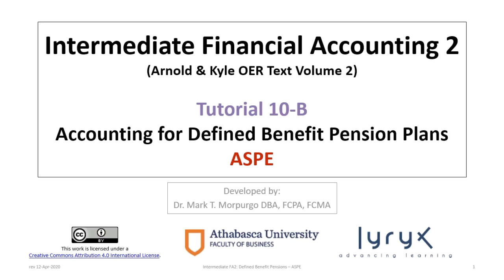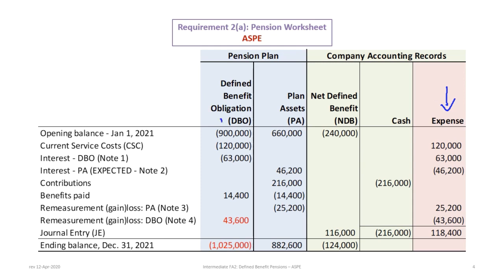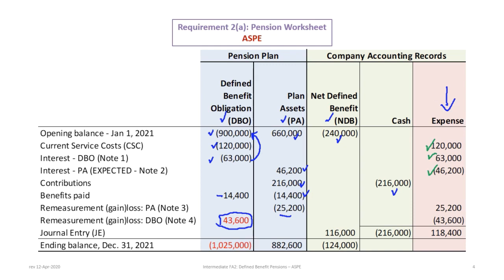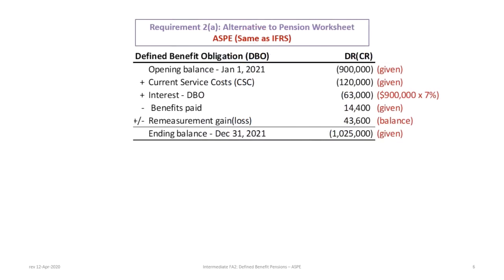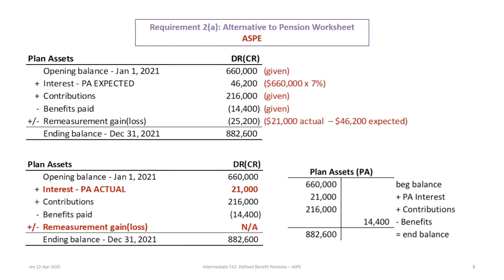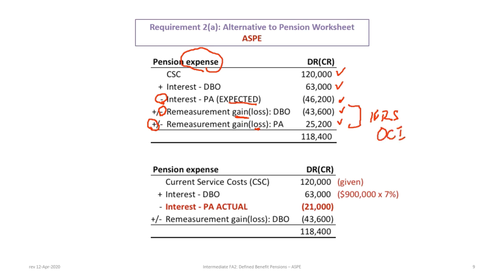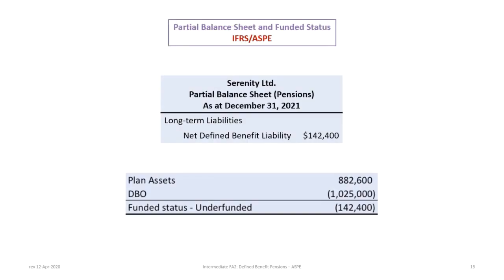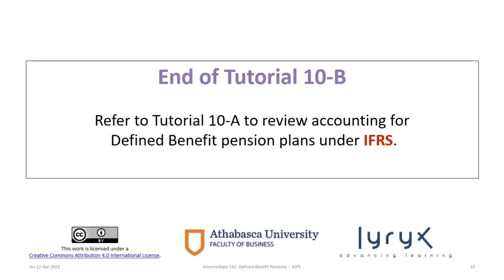Accounting for Defined Benefit Pension Plans under ASPE (rev 2020)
This video includes the following learning objectives:

LO1: Review accounting a Defined Benefit pension plans under ASPE.
LO2: Review how to construct a Defined Benefit pension worksheet
(or key balances without a worksheet).
LO3: Prepare journal entries to account for Defined Benefit pensions
under ASPE.
LO4: Prepare a partial balance sheet reflecting Defined Benefit pension
account balances.
LO5: Determine the funded status of a Defined Benefit pension plan.